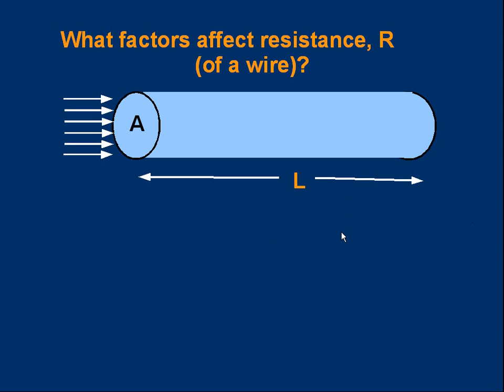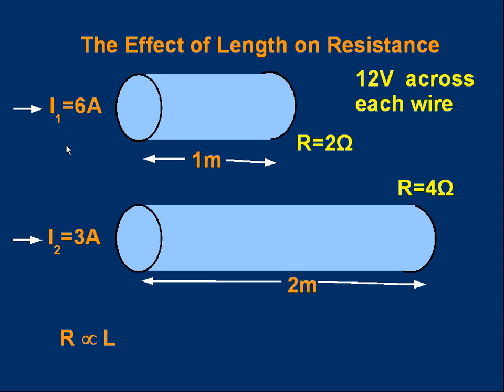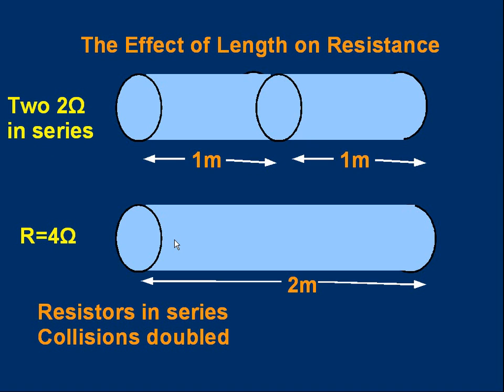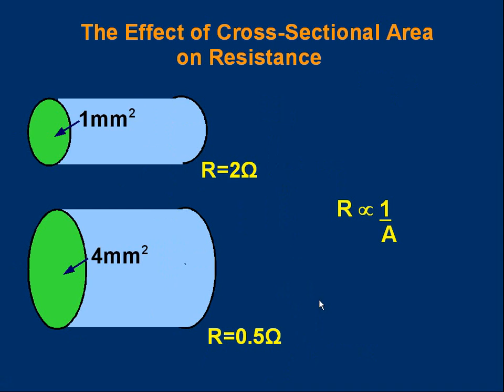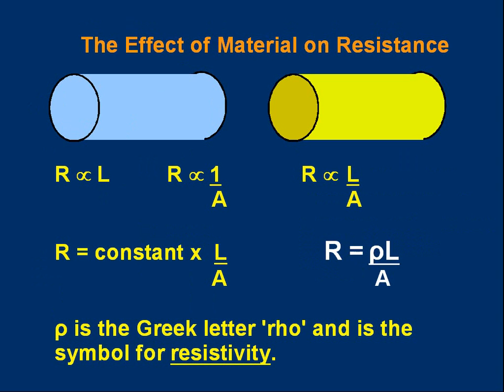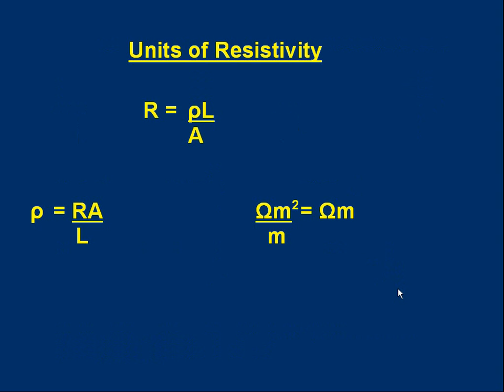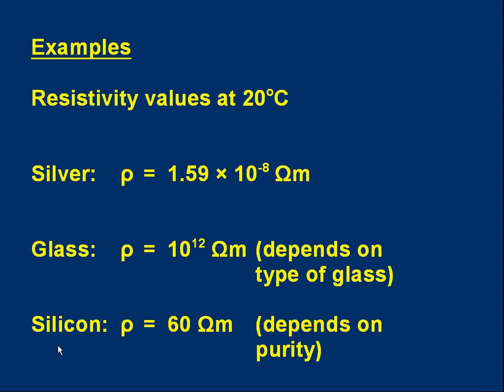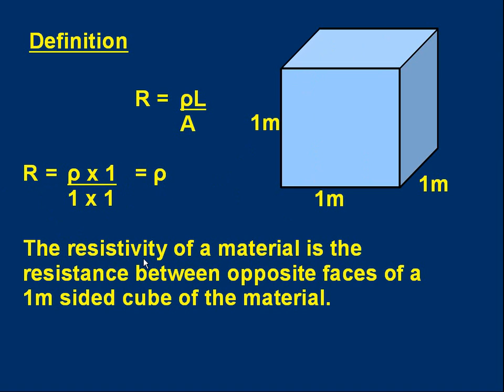GCE (A-level) Physics E23 Resistivity Part 1 of 2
Introduces resistivity and derives the equation for the resisitance of a wire in terms of length, cross sectional area and resisivity.